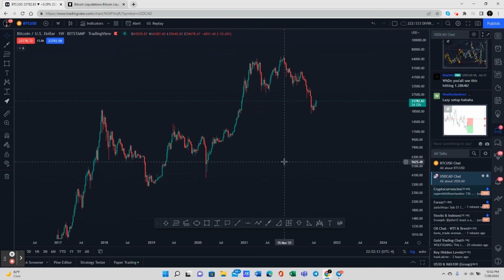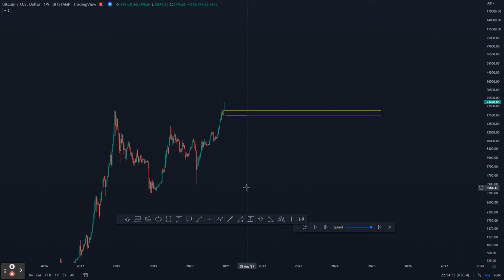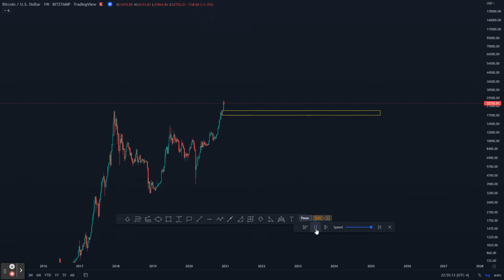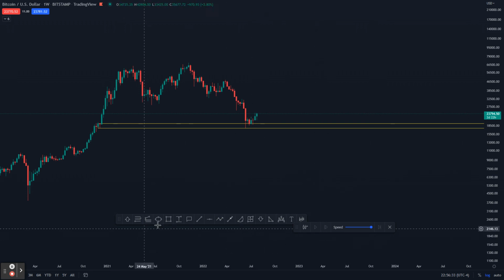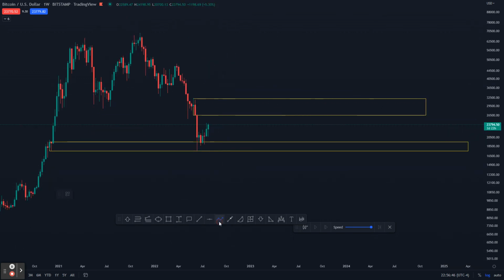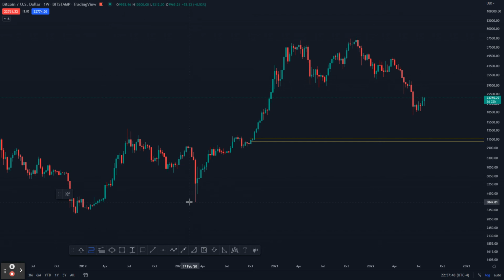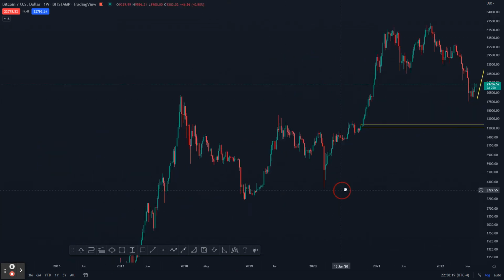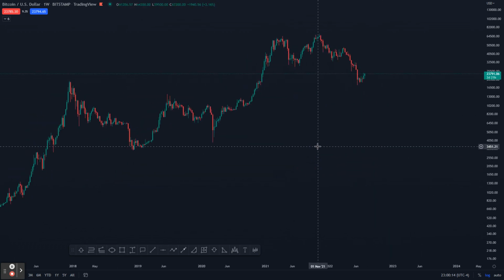Keep it Simple: Bitcoin's potential price destination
Understanding Supply and Demand zones are important. But also understanding why price leaves those areas are key. With patience and discipline, traders and investors can improve their odds in the market.